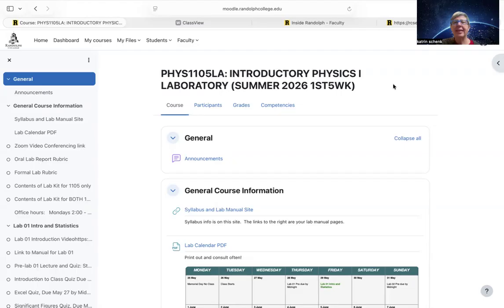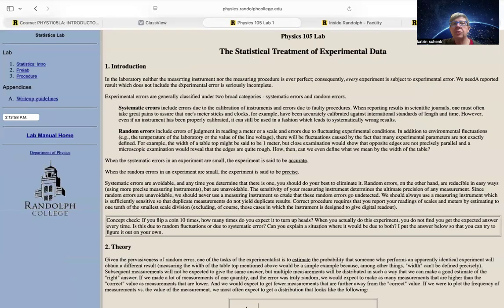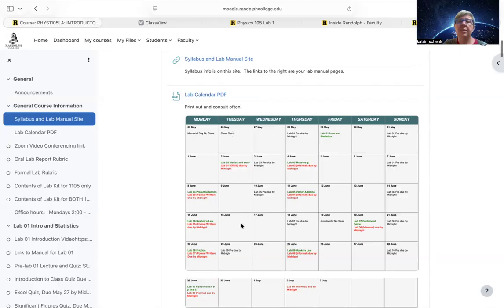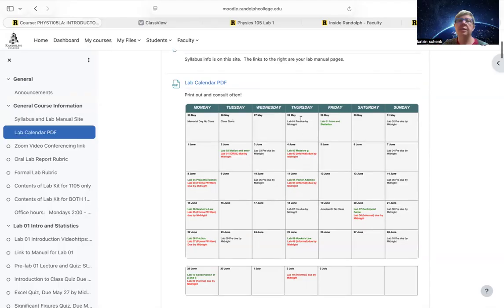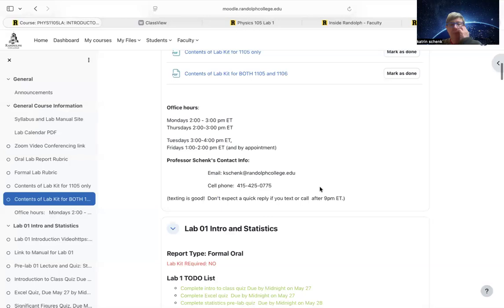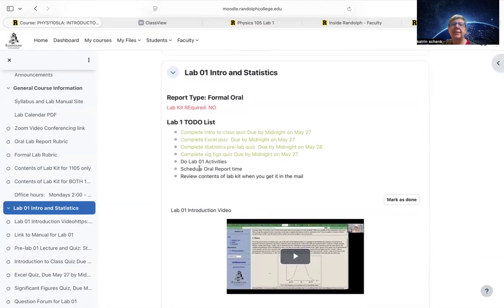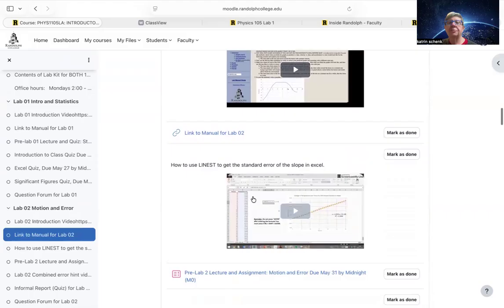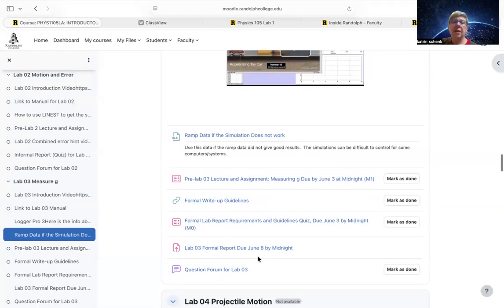Phys1105L 2026 05